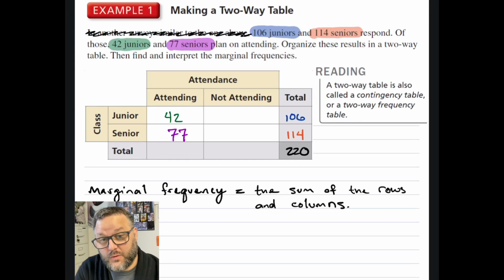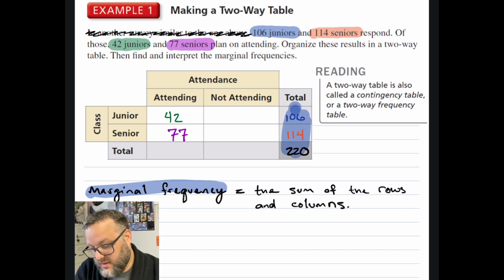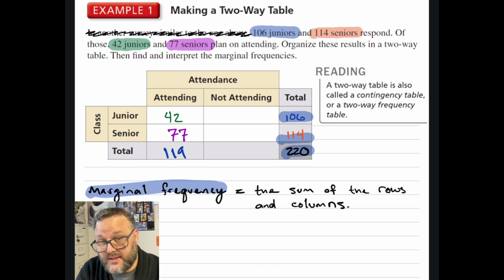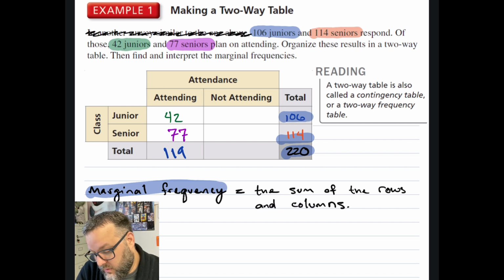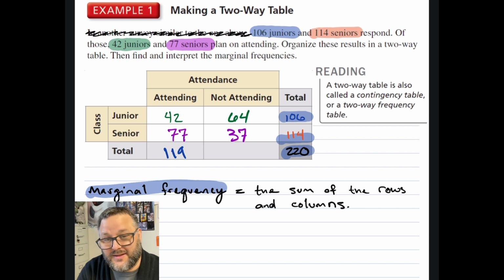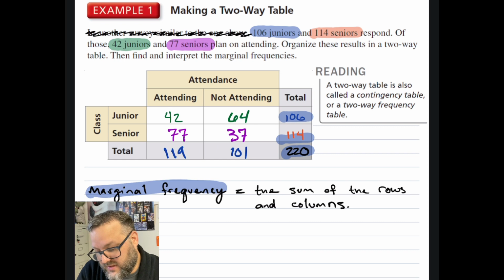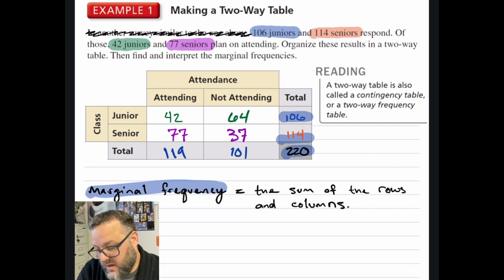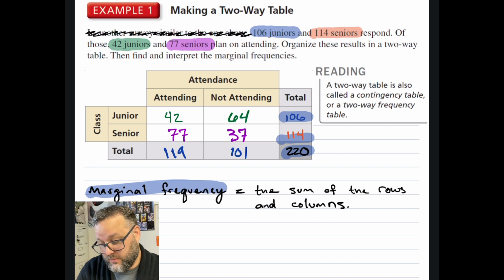7A1 9.3.1 Making a Two-Way Table